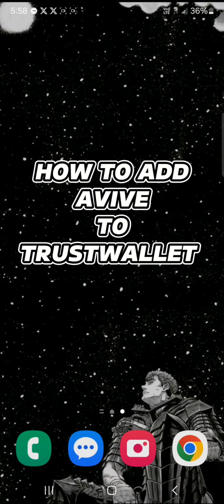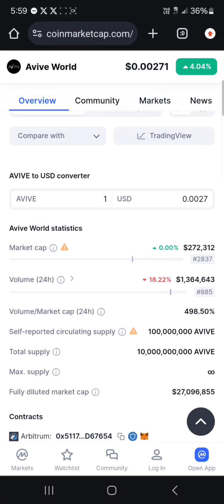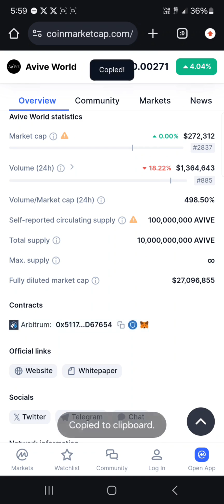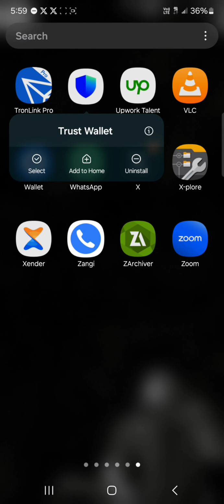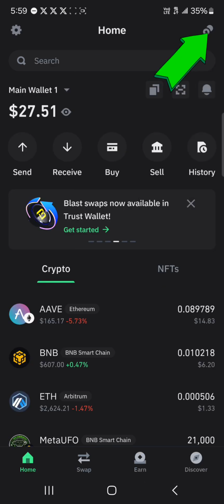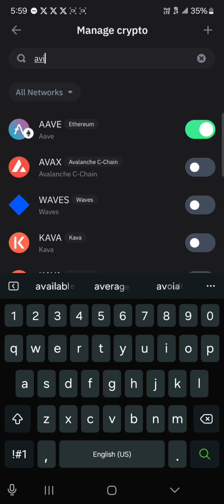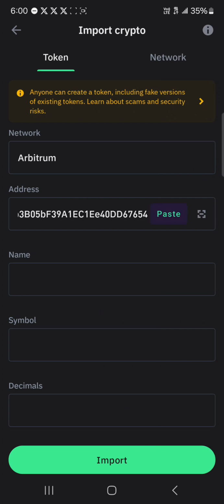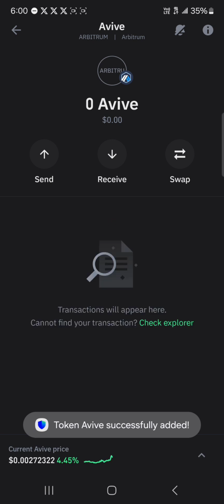How to Add AVIVE to Trust Wallet (Step by Step)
In this quick video, I will show you How to Add AVIVE to Trust Wallet step by step. You can get AVIVE token contract address

 This tutorial delves into the process of adding Avive to your Trust Wallet, providing you with the necessary steps to integrate and manage AVIVE tokens efficiently. Explore how to add Avive profile mint to MetaMask and transfer Avive from MetaMask to OKX seamlessly. Learn how to mint Avive profiles and add Avive contract address to Trust Wallet for comprehensive token management. Discover the intricacies of adding Avive to TrustWallet and buying AVIVE tokens securely. Enhance your understanding of Avive Network by integrating OKX and MetaMask wallets effectively. Join us as we delve into the world of Avive and optimize your token storage and transactions.